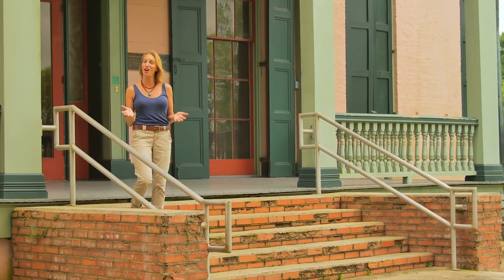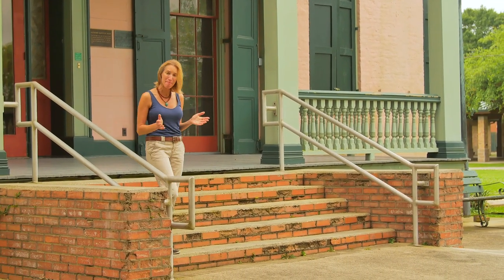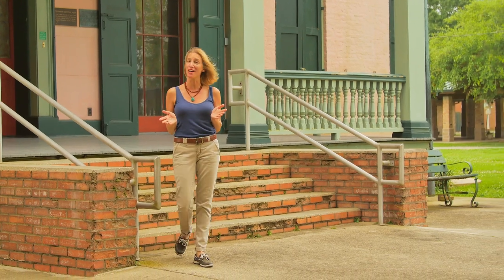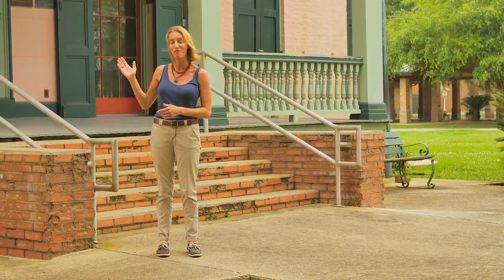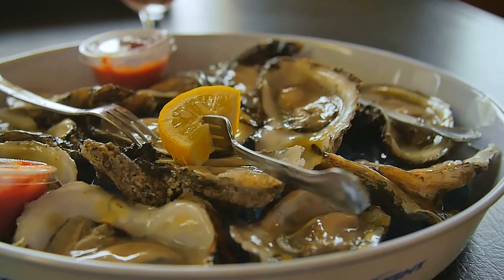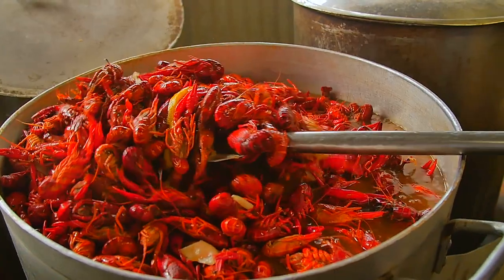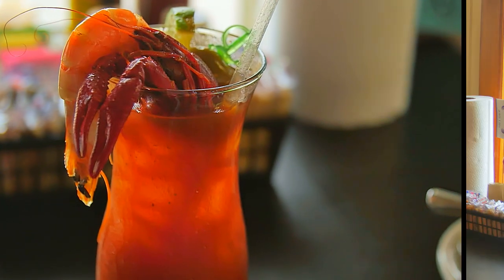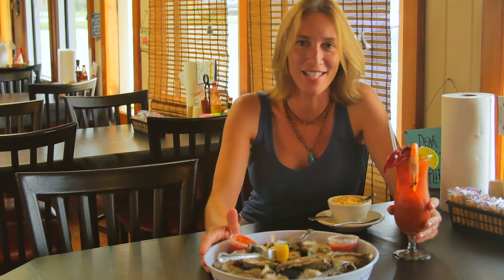Explore Houma, Louisiana | Cajun Food & History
Experience the vibrant culture of Houma, Louisiana, where authentic Cajun cuisine and rich history intertwine with Gothic architecture and surreal natural beauty, creating an unforgettable destination.

Welcome to the official channel of United States tourism. Our goal is to inspire people from around the world to explore all the exciting travel possibilities in the United States. Watch our videos and discover it, all within your reach.